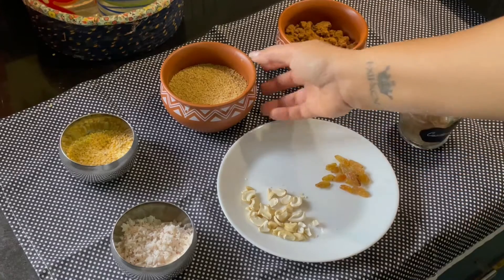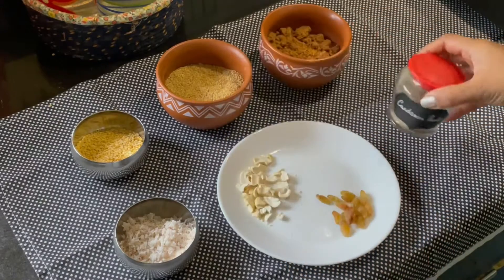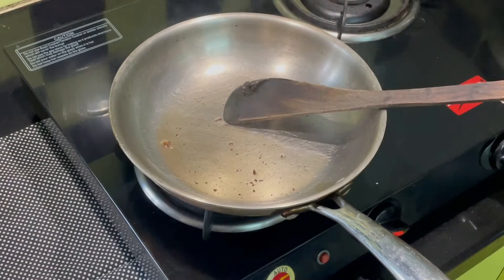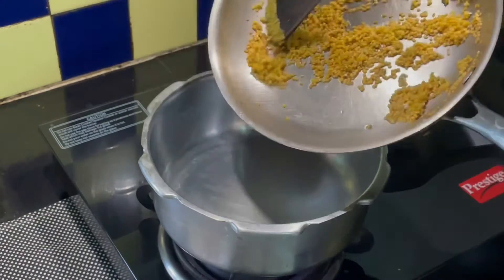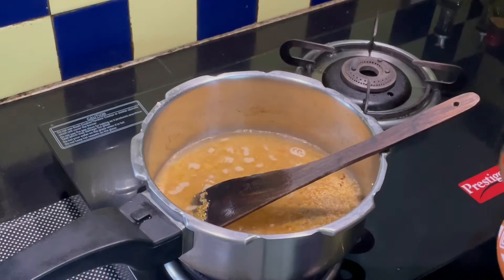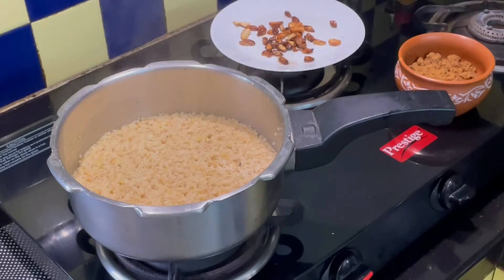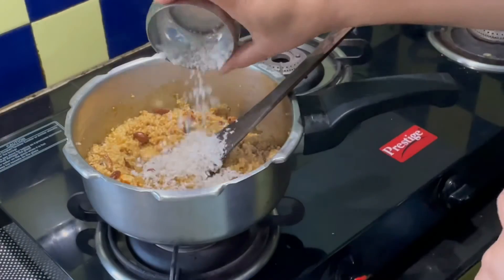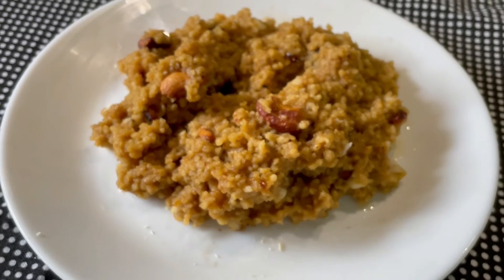TASTY AND HEALTHY THINAI PONGAL😋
Make this tasty and healthy foxtail millet Pongal in a very easy method and enjoy its goodness.